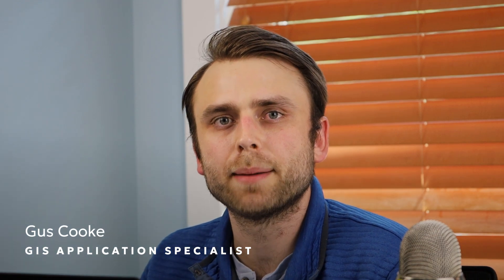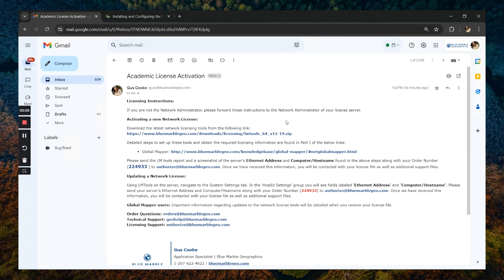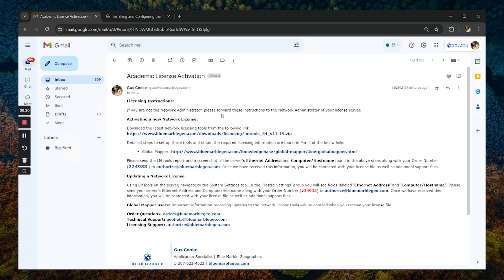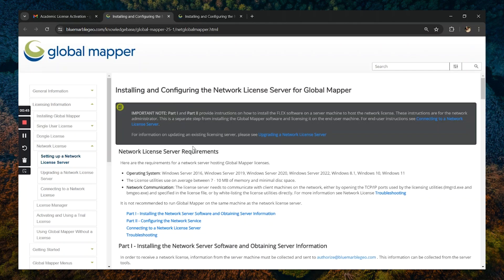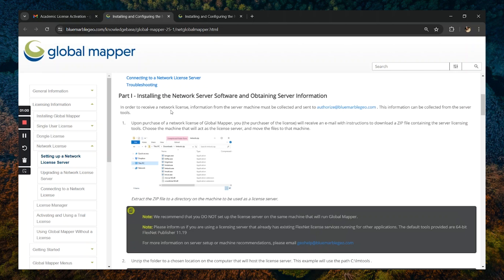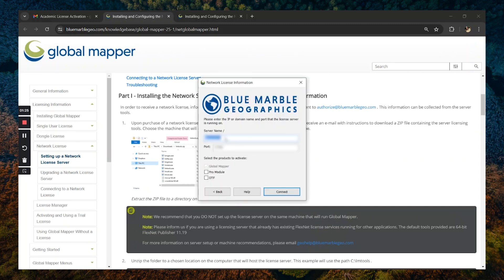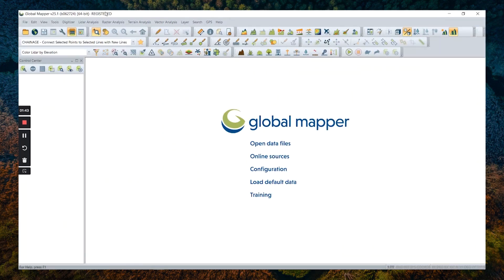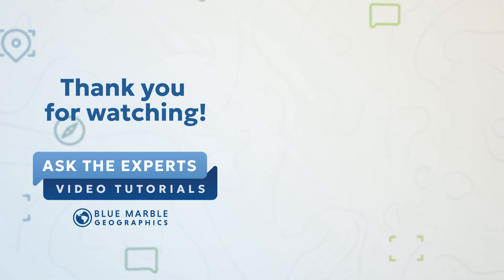How To Activate Your Academic License of Global Mapper | Ask The Experts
👩‍🎓 In this Ask The Experts, learn how to activate an academic license of Global Mapper!

Timestamps
00:00 - Intro
00:15 - Academic License Instructions / Email
00:40 - Network Administrator and Licensing Tools
00:54 - Install and Configure
01:18 - Connect to a Network License Server
01:46 - You're registered!
01:56 - Outro